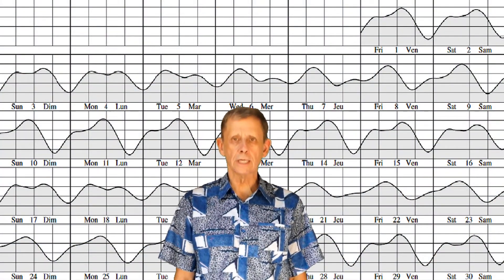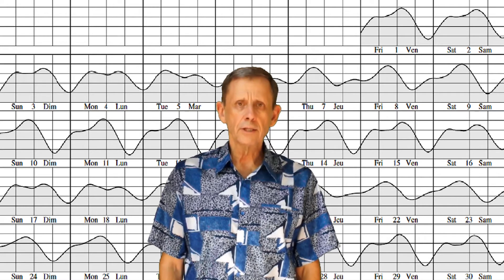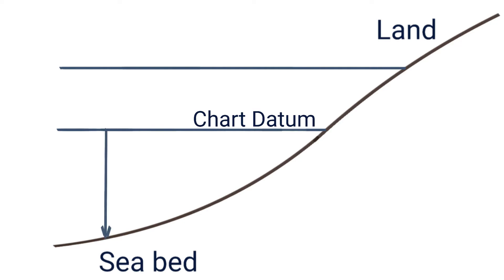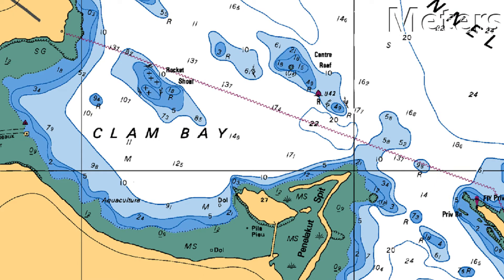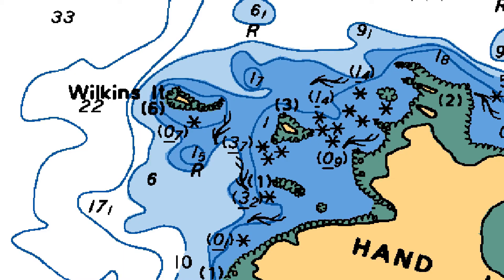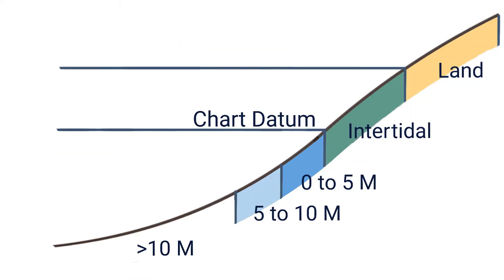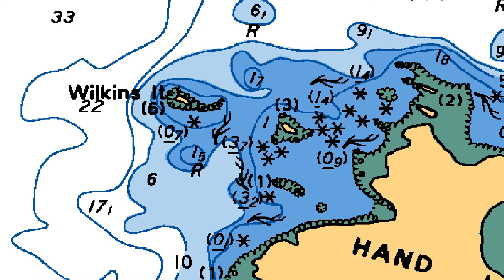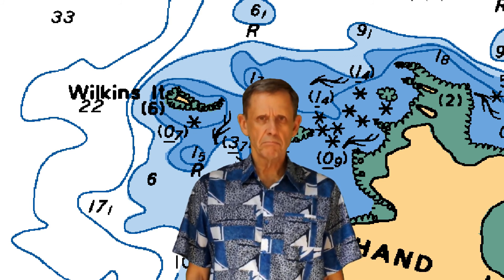Navigation Video 5: Depths and some symbols used on Canadian Marine Navigation Charts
Canadian charts display depths below Chart Datum. This video explains Chart Datum and how depths are displayed on Canadian charts, and shows some of the symbols used on Canadian charts.

Chart 1 is the Canadian publication detailing all symbols used on Canadian marine navigation charts, which you can download from this link: